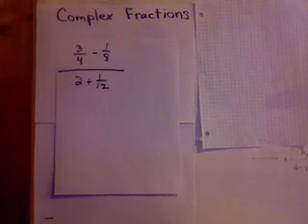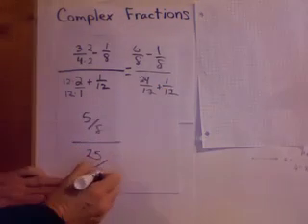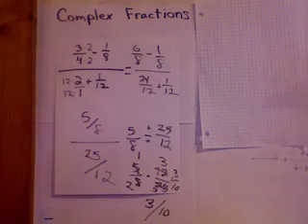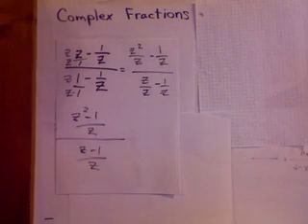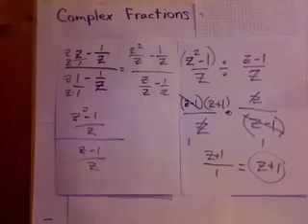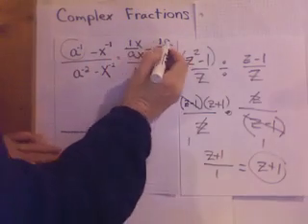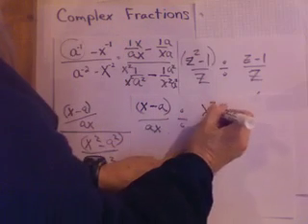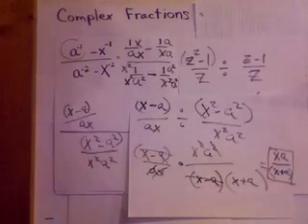Complex Fractions part 1(238) - GMVS